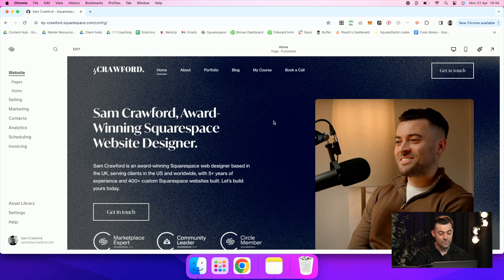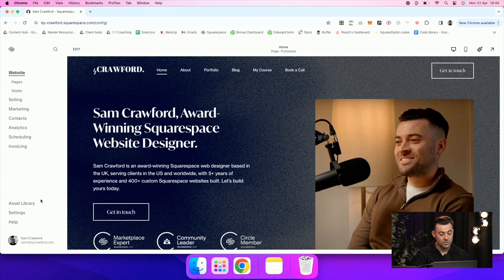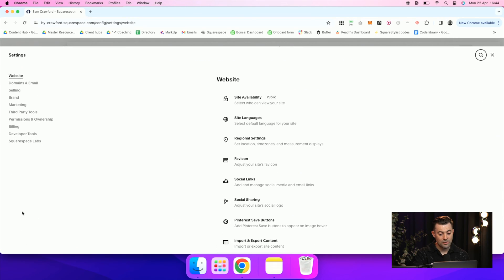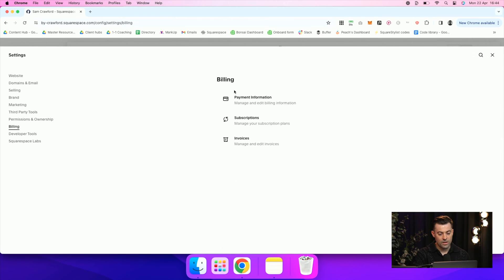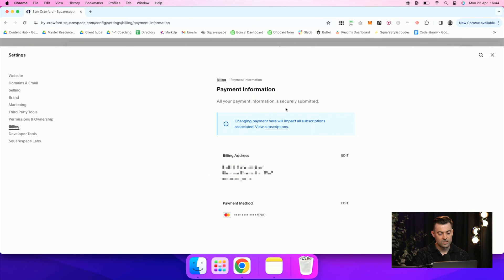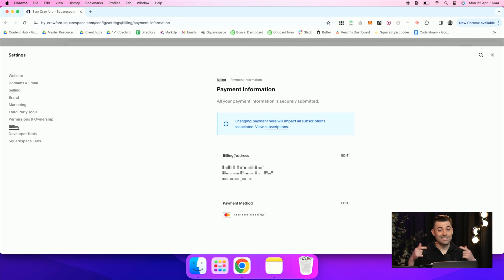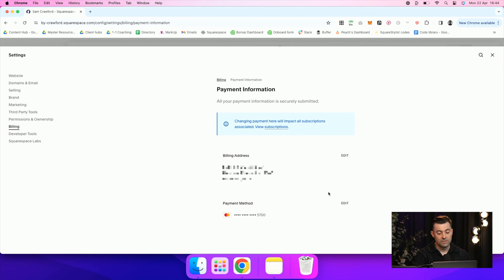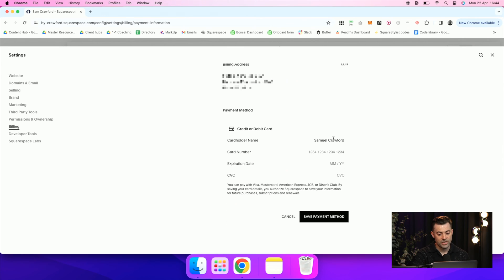Squarespace Tutorial: How to Change Your Billing Info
to discover more about Sam’s work as a Squarespace Circle Member and how he can help you to create your dream Squarespace website.

Prefer to read your tutorials?

Timestamps

00:00 Intro
00:49 Step-by-Step Guide: Updating Your Billing Info on Squarespace
01:42 Wrapping Up